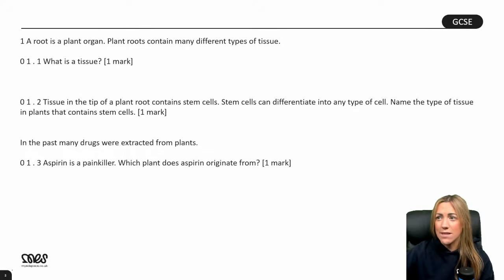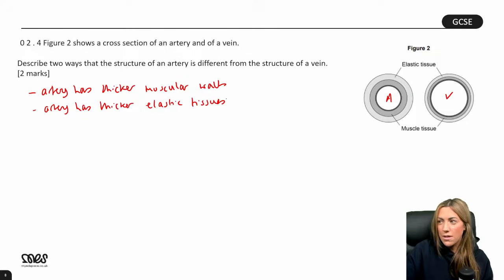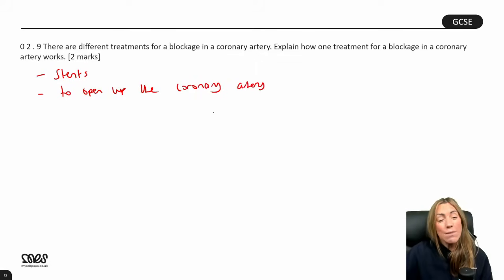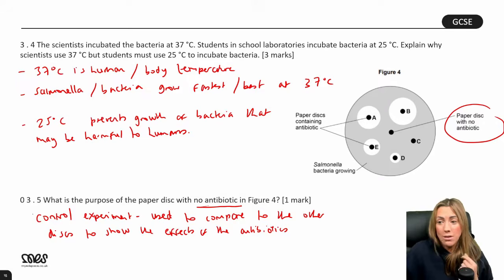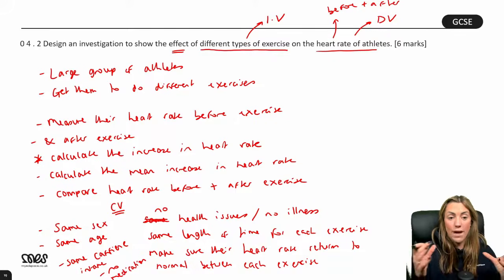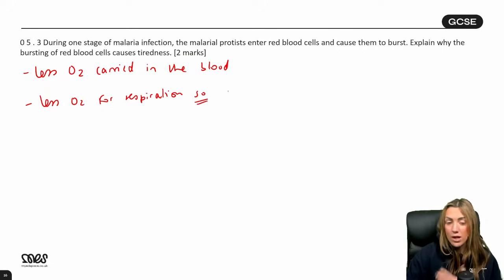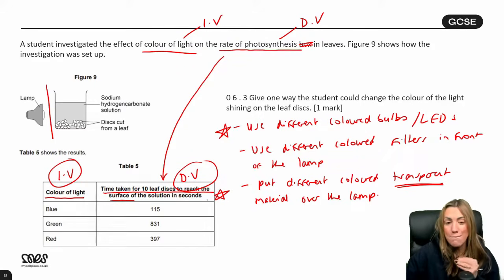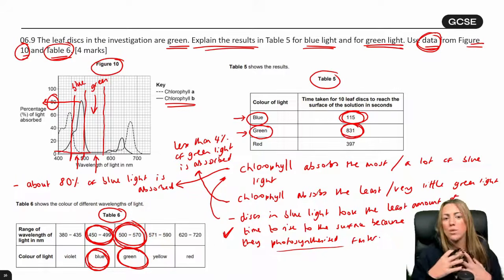2023 GCSE Biology Paper 1 Walkthrough | Step by Step